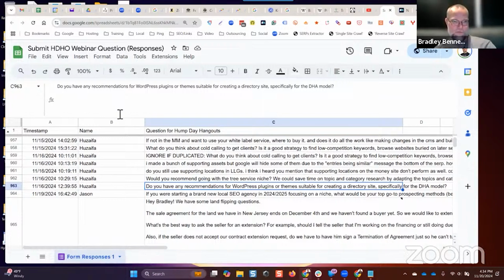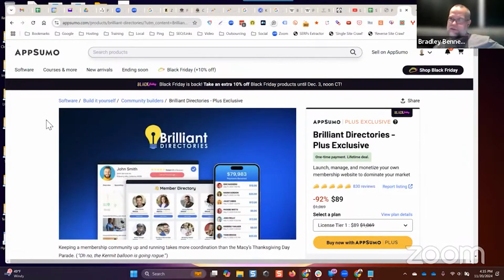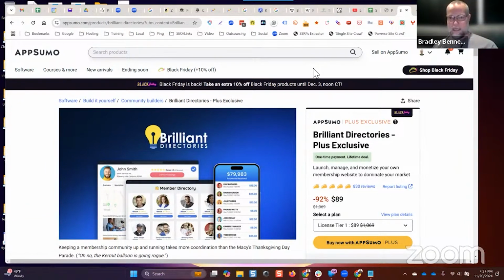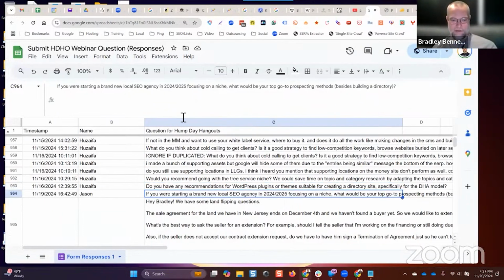How WP GeoDirectory Helps Scale Your SEO Agency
Building a directory site with WordPress? We've got tips to simplify the process using WP Geodirectory.

See why it's our go-to tool for directory creation. It keeps things straightforward and efficient, ideal for those short on time.

Discover insights on options and deals, including alternatives like Brilliant Directories.

Learn our streamlined method. Check out the video to start building faster with ease!

Find out more about the DHA program here: httsp://dha.semanticmastery.com

In episode 523 of our weekly Hump Day Hangouts, one participant asked about Bradley's recommended WordPress plugins for creating DHA directory sites.

The exact question was:

Do you have any recommendations for WordPress plugins or themes suitable for creating a directory site, specifically for the DHA model?

CHAPTERS:
00:00 - Intro
00:06 - WordPress Plugins for Directory Sites
00:30 - Adam’s Directory Site Tools
01:16 - AppSumo Black Friday Deals
01:38 - Brilliant Directories Lifetime Offer
02:15 - Adam’s Directory Site Training Program
03:15 - Choosing Your Directory Platform